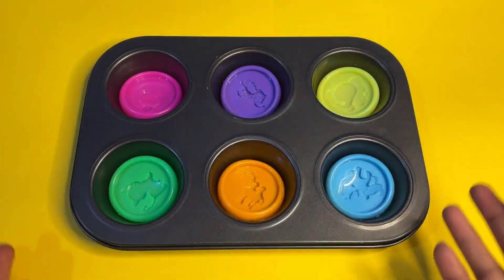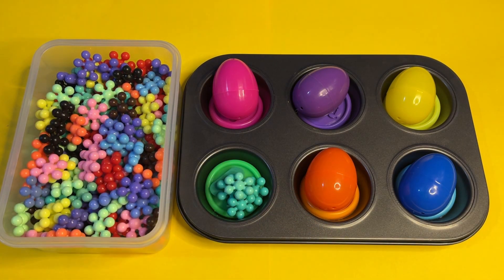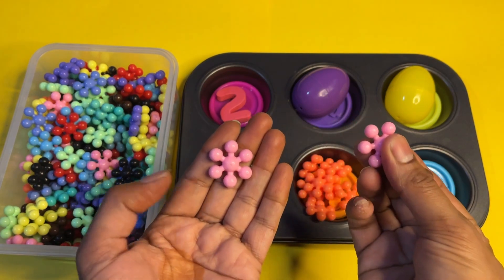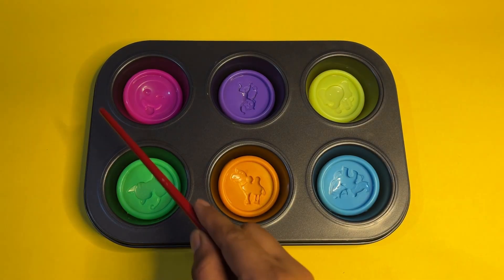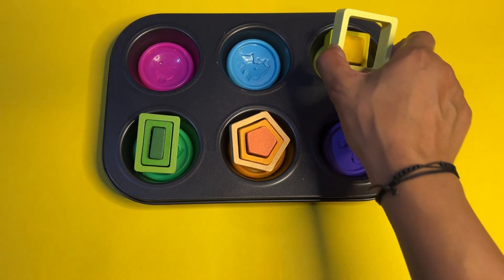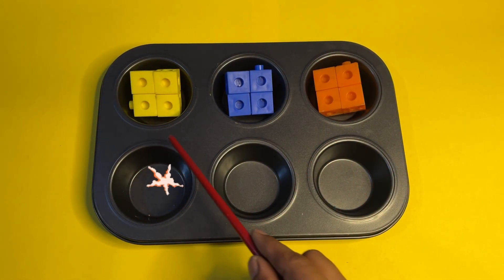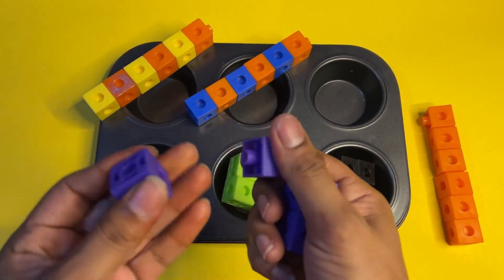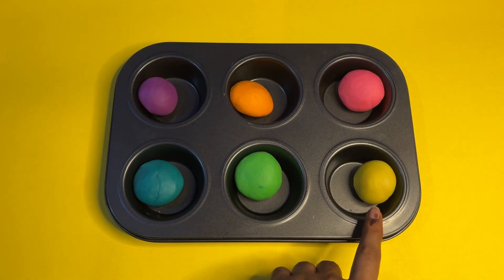Numbers, Shapes, Color And Pattern Adventure For Toddler | Educational Video For Kids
Join us in this fun learning adventure for toddlers! We explore basic shapes, numbers, colors, and patterns in an engaging way. With bright visuals and simple explanations, kids will love discovering new concepts while building foundational skills in a playful environment."